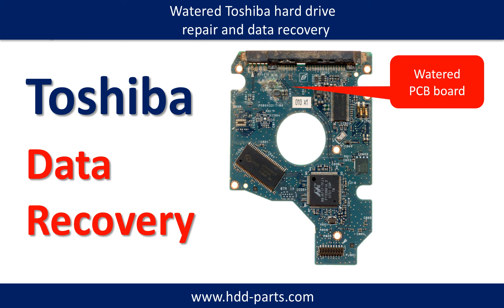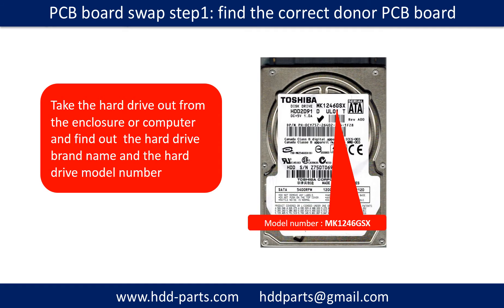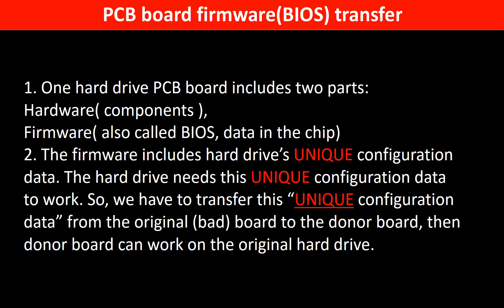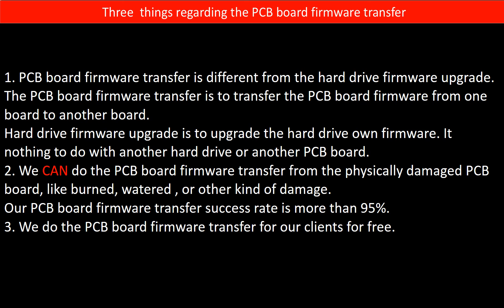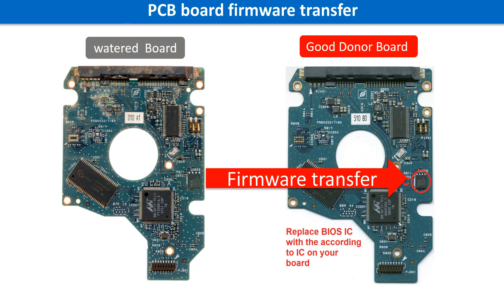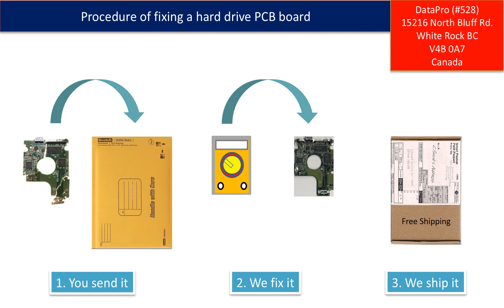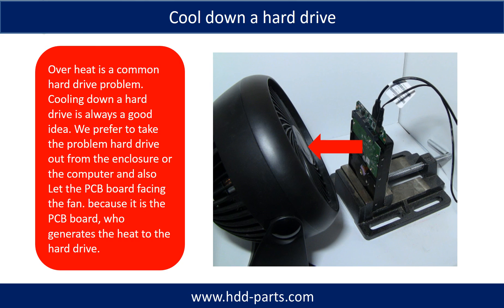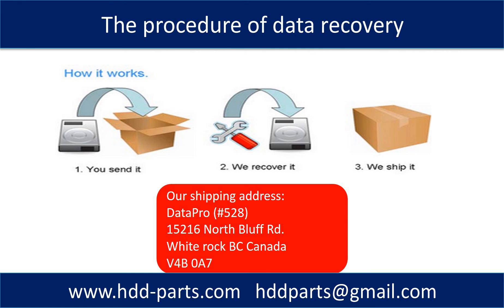water damaged TOSHIBA MK1246GSX G002217A repair and data recovery